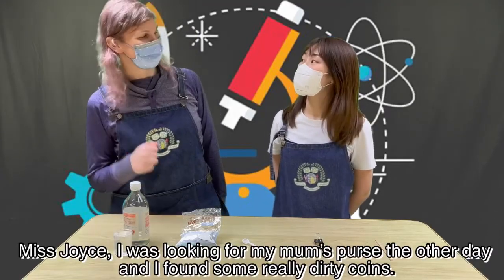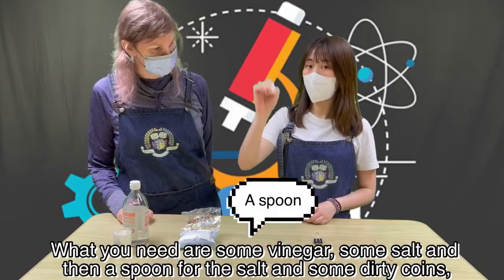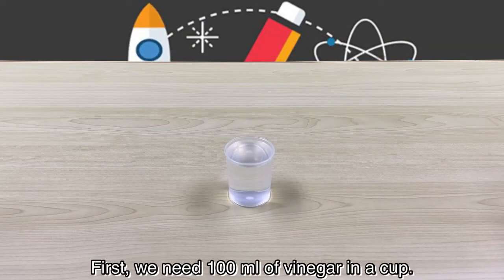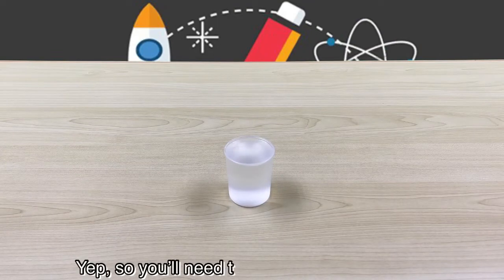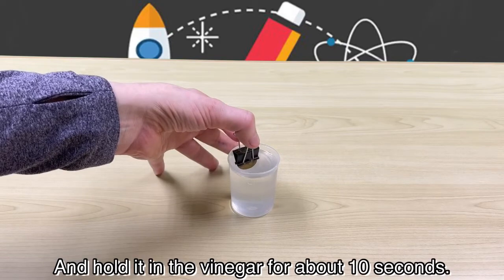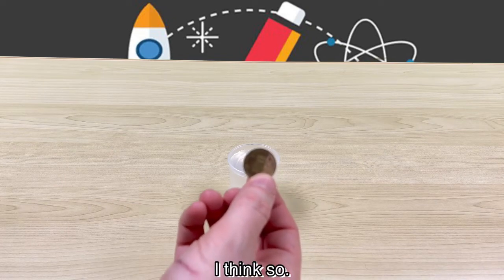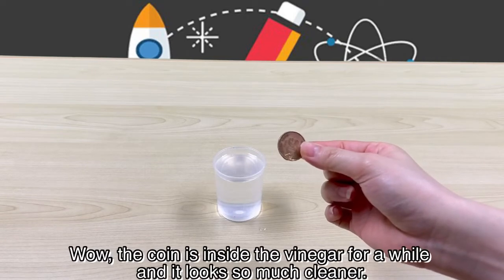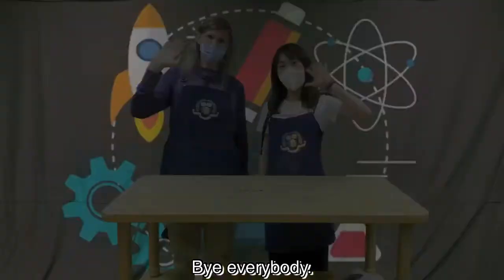Creative Video: How to Clean Your Coins? (STEM)